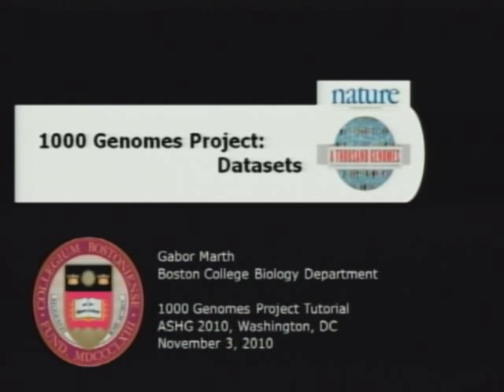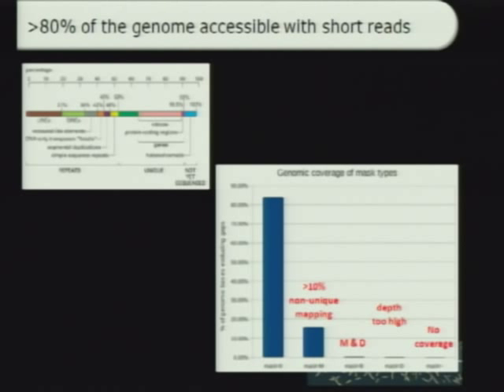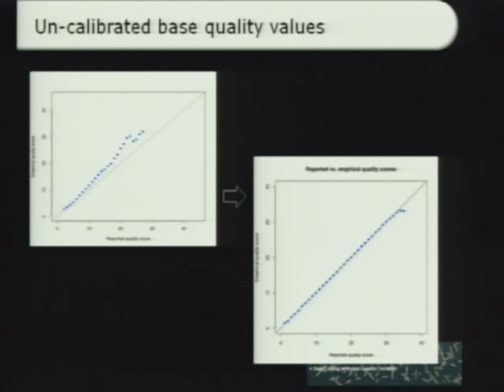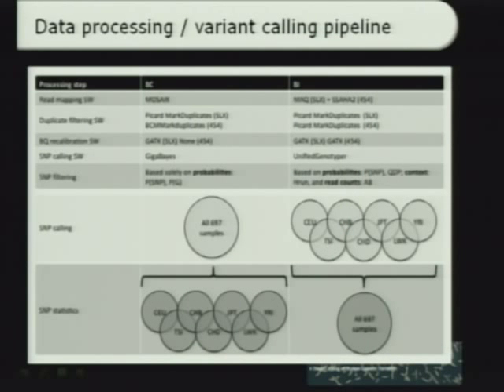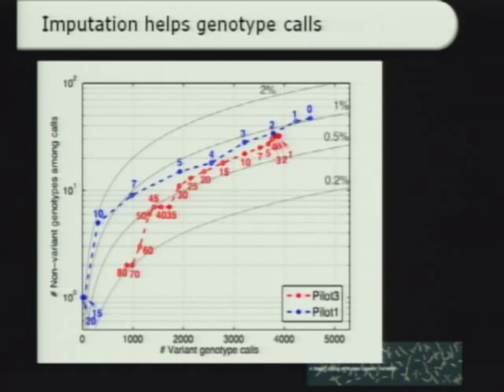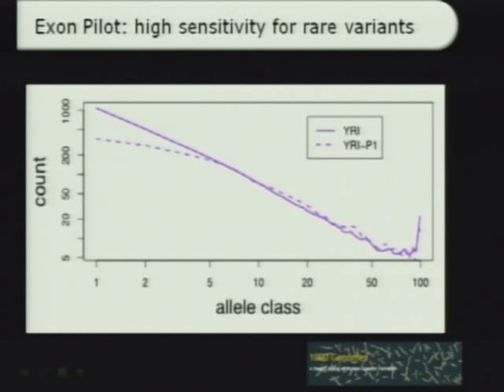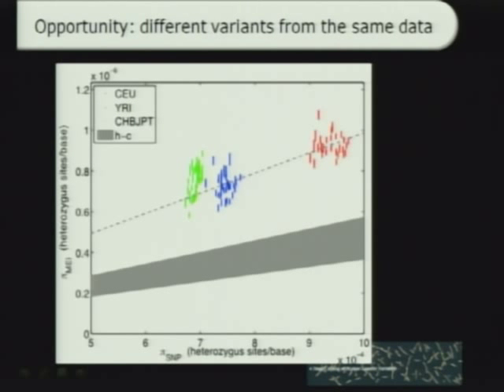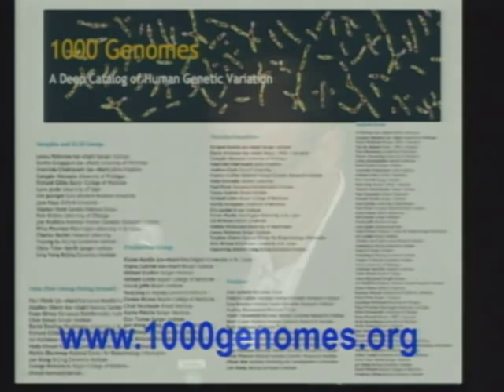Description of the 1000 Genomes data - Gabor Marth